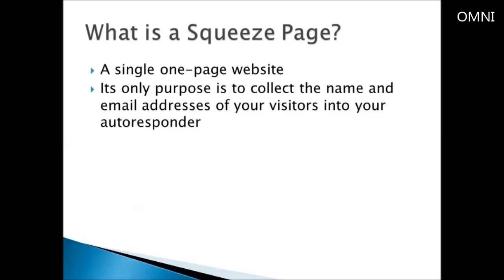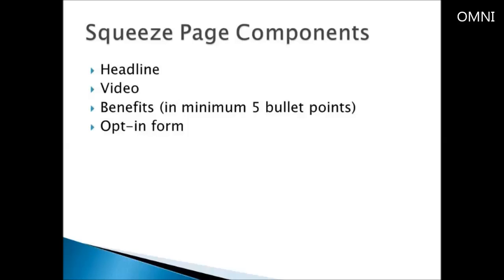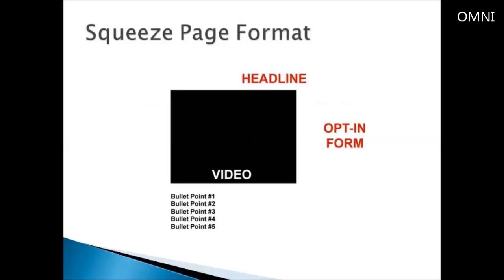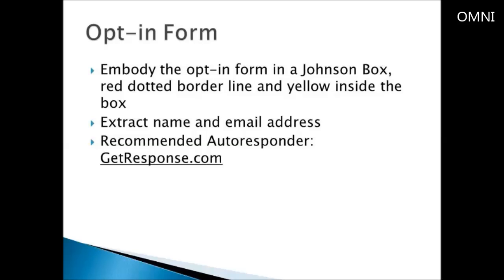Ace List Building Session 2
Great video on Ace List Building Session 2